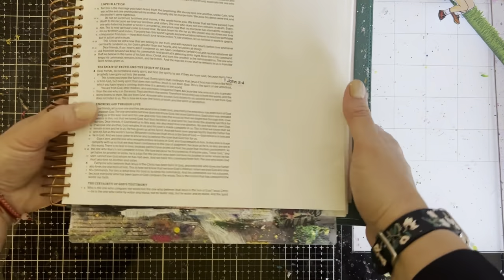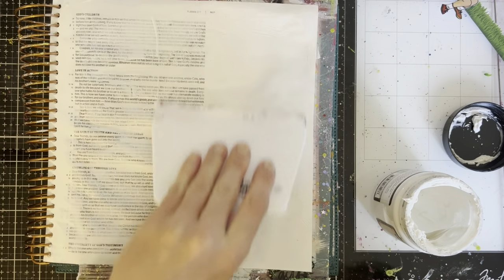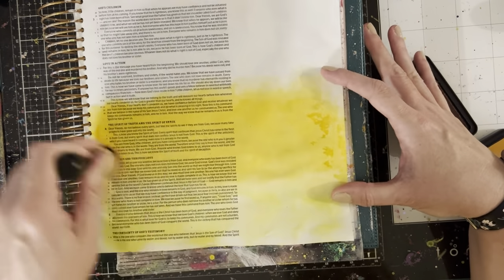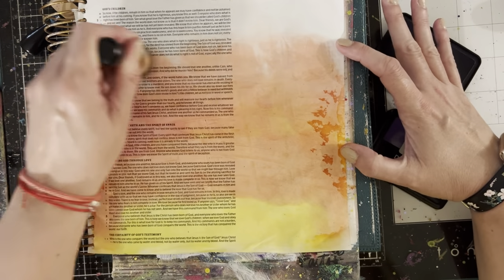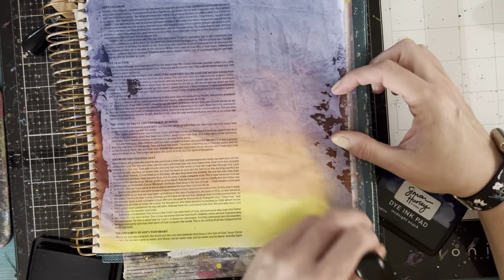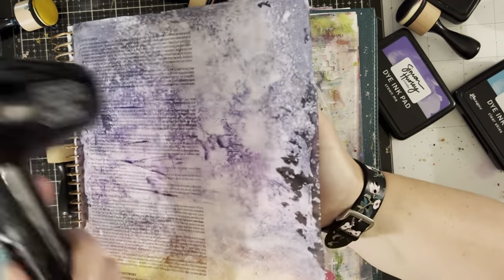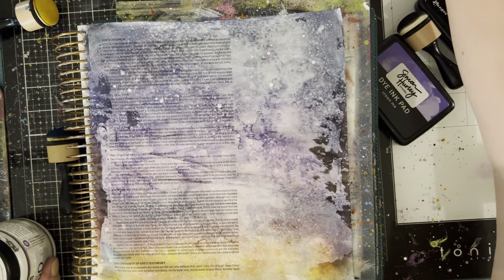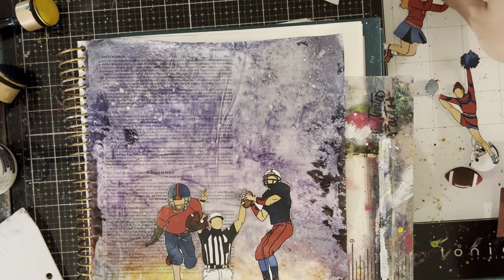Victory in Jesus -- Bible Art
Victory in Jesus was inspired by football! I know...I know...not very spiritual, but I think praising God and having Him part of every area of my life is important. That includes the fun times like football.

In return, I pour it right back into my channel. By shopping my links it allows me to continue to bring you free video tutorials on YouTube. Thank you for your support!

• Ranger Ink - Dina Wakley Media - Ultra Thick Gel Medium

• Ranger Ink - Simon Hurley - Dye Ink Pad - Shooting Star

• Ranger Ink - Simon Hurley - Dye Ink Pad - Love Struck

• Ranger Ink - Simon Hurley - Dye Ink Pad and Reinker - Crown Me

• Ranger Ink - Simon Hurley - Dye Ink Pad and Reinker - Midnight Snack